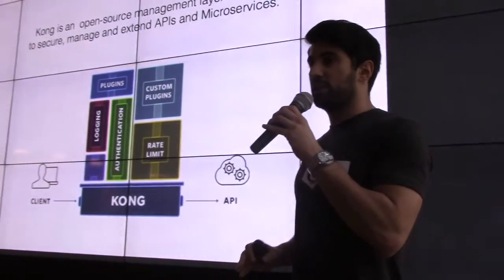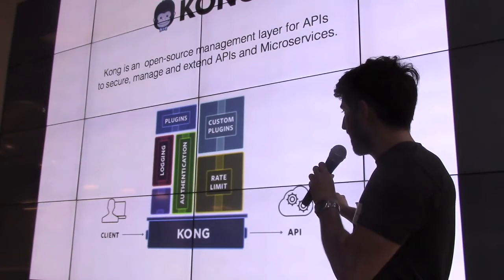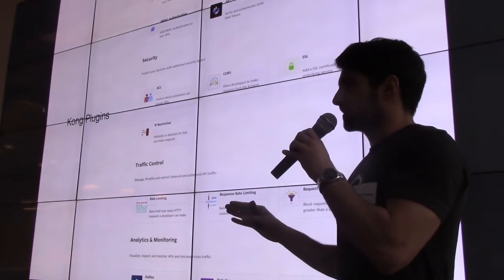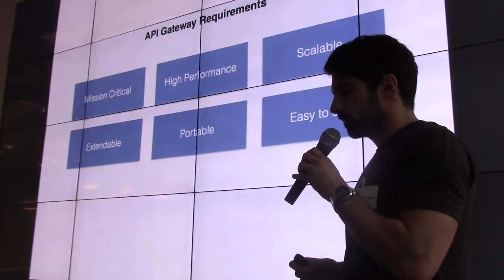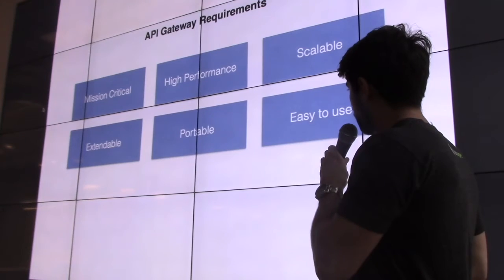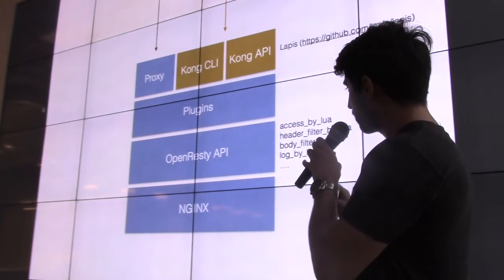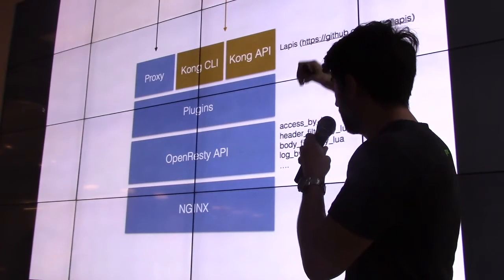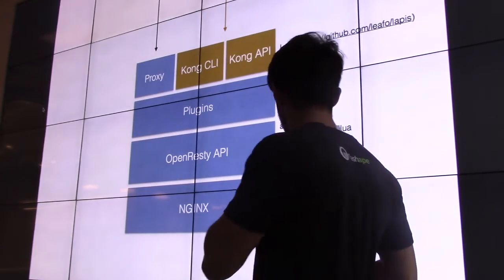KONG & OpenResty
OpenResty meetup